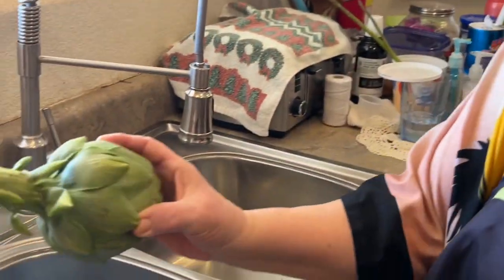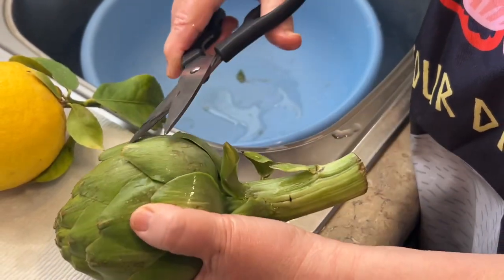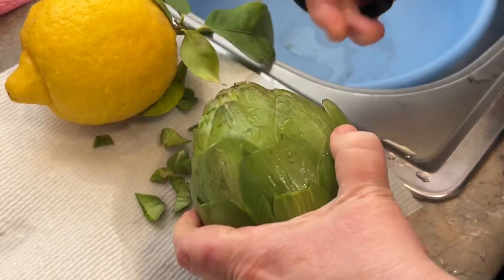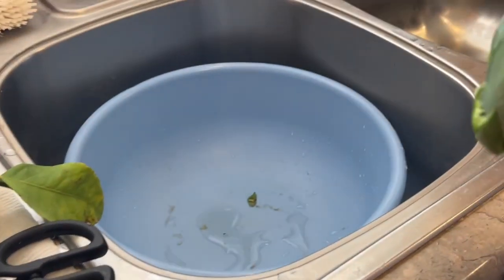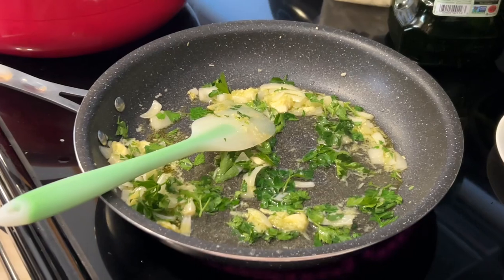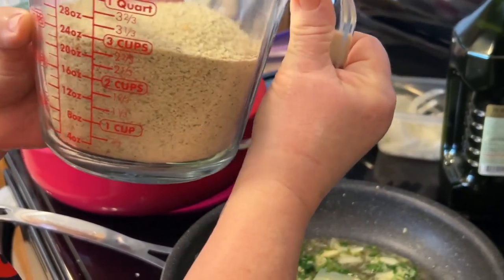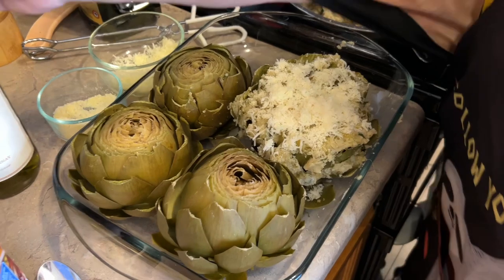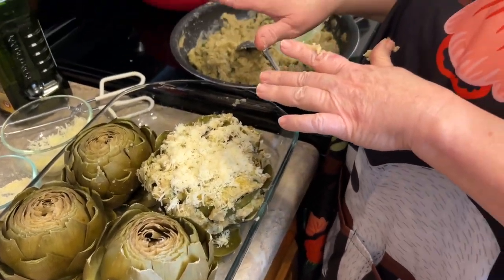Stuffed Italian Artichokes.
Recipe for these delicious artichokes:

Clean and trim the artichokes.
Simmer the ‘chokes in about an inch of water for 20-30 minutes while you prepare the stuffing.

Stuffing for 4 artichokes:

1) 1/2 cup fresh parsley chopped
2) 3/4 cup chopped onion
3) 5 garlic cloves grated or minced
4) salt & pepper to taste
Sauté 1-4 in a large fry pan with olive oil

3 cups Italian flavored bread crumbs
3/4 cup parmigiana cheese
3/4 cup sharp provolone or Romano cheese
Chopped fresh basil to taste
Add to sautéed items

Place the artichokes in a baking dish. Add 1/2” water.💧
Make sure the water is below the leaves of the artichokes.

Stuff the artichokes welll, drizzle with evoo, (olive oil) sprinkle with grated cheese.
Bake for 40 minutes then check by pulling on a leaf. If the leaf pulls out easily, and the tops are brown, it’s done.

If you need to bake a little more and the top is already brown, cover with foil and check a leaf to see if it pulls out easily, ever 15 minutes.